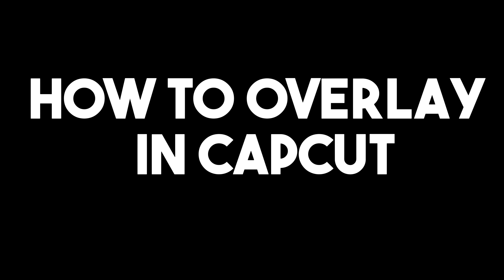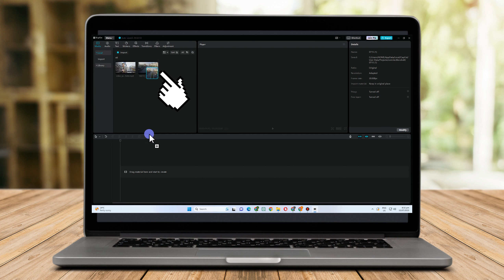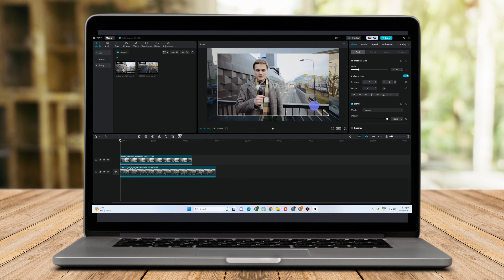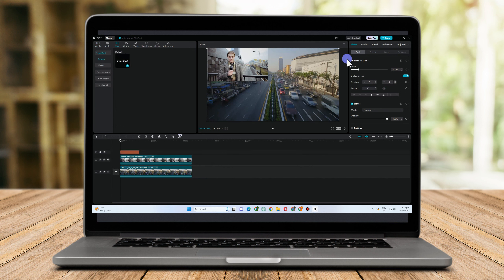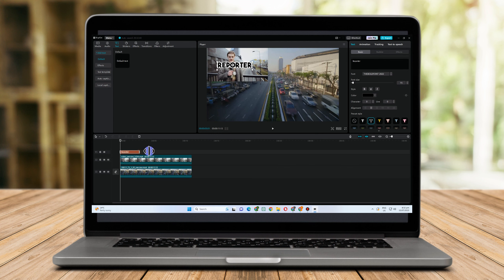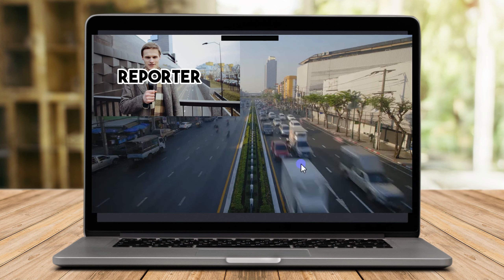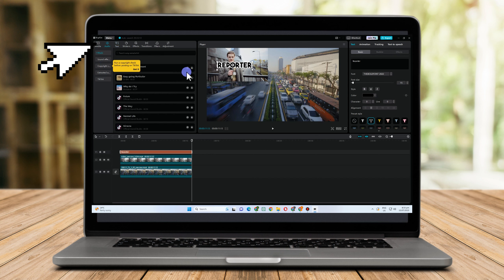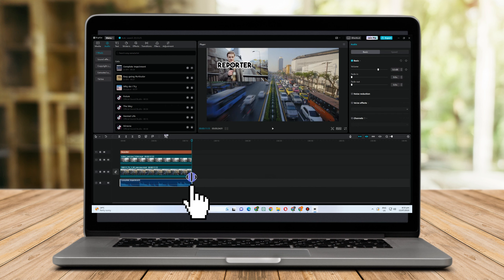How To Overlay In Capcut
How to Overlay in CapCut: Elevate Your Video Editing Skills!

Adding overlays in CapCut can take your video editing to the next level, allowing you to create captivating and dynamic visuals. Follow these simple steps to learn how to overlay in CapCut and unlock a world of creative possibilities.

1. Import Your Video: Launch CapCut and import your video footage into the editor. You can do this by tapping on the "+" sign and selecting the video from your media library.

2. Add a New Layer: To overlay elements on your video, tap on the "Layer" icon (usually represented by a stack of squares) and select "Add New." This creates a new layer above your original video.

3. Choose Your Overlay: Depending on your creative vision, you can add various overlays such as images, texts, stickers, or even other videos. Select the type of overlay you want to add from the options available in CapCut.

4. Adjust the Overlay: After adding the overlay, you can adjust its position, size, and duration by dragging and resizing the overlay on the timeline. This allows you to precisely control when and where the overlay appears in your video.

5. Customize the Overlay: CapCut offers customization options for overlays, such as text color, font, and animation effects. Explore these features to make your overlays visually appealing and unique.

6. Blend Modes: Experiment with different blend modes for your overlays. Blend modes determine how the overlay interacts with the underlying video. Options like "Screen," "Multiply," and "Overlay" can produce various creative effects.

7. Fine-Tune the Timing: Ensure that your overlays appear at the right moments in your video. Adjust the start and end points of the overlay on the timeline to synchronize it with the content.

8. Preview Your Work: Before finalizing your video, use the preview function in CapCut to see how your overlays enhance the overall video composition.

9. Save and Export: Once you are satisfied with your video and overlays, save the project and export it in your desired format and resolution.

10. Share Your Creativity: Share your masterpiece with the world! Upload your video to social media platforms or share it with friends and family.

Mastering overlays in CapCut opens up a world of creative potential, allowing you to craft visually stunning and engaging videos. Experiment with different overlays, effects, and blend modes to create videos that stand out!